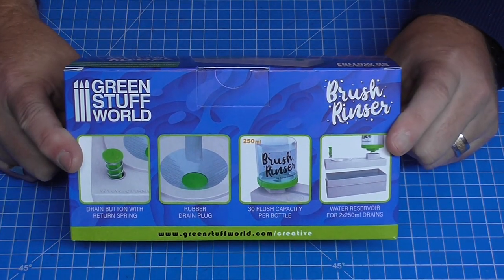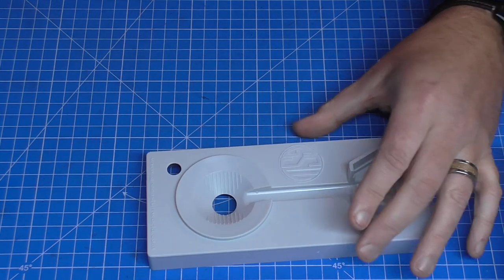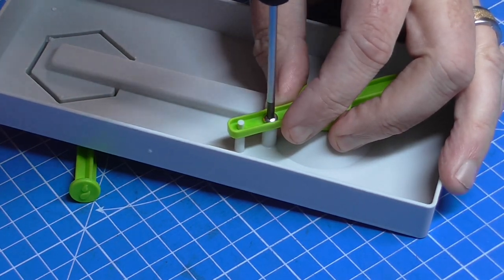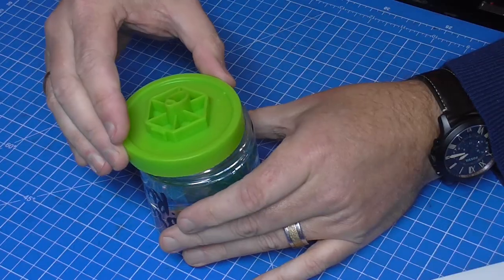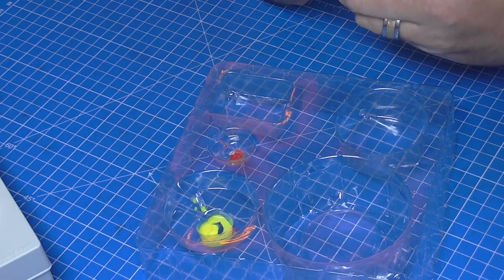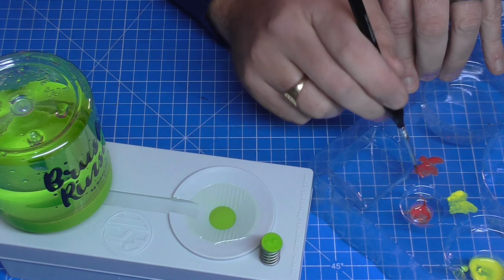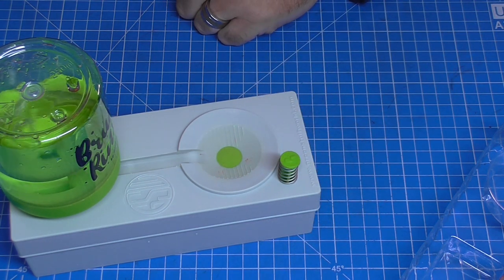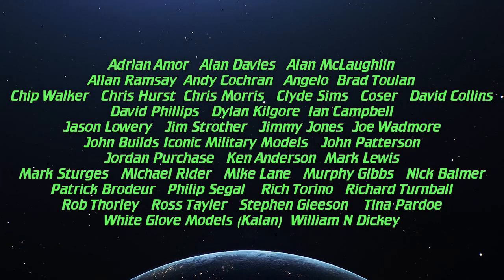Green Stuff World Brush Rinser - The Most Amazing Thing EVER !!!!